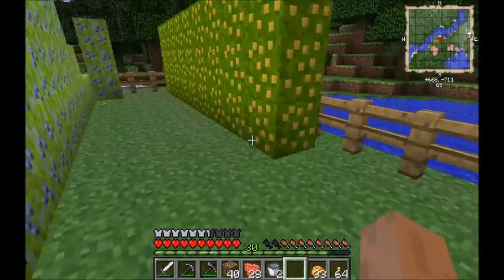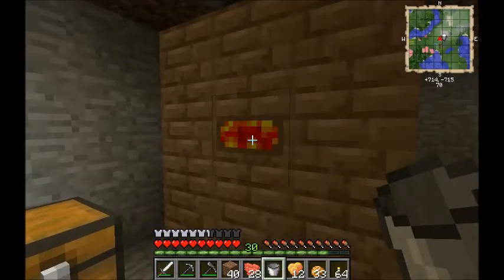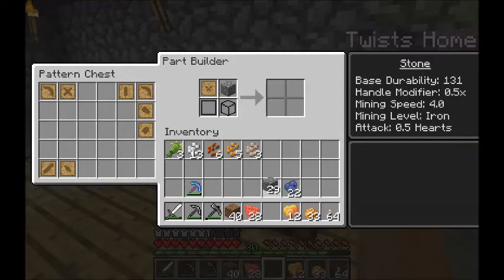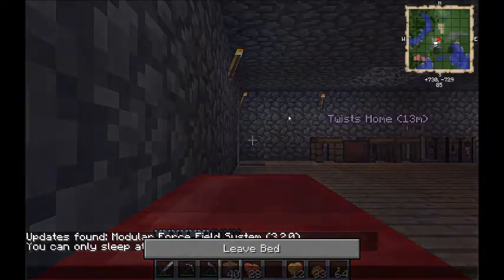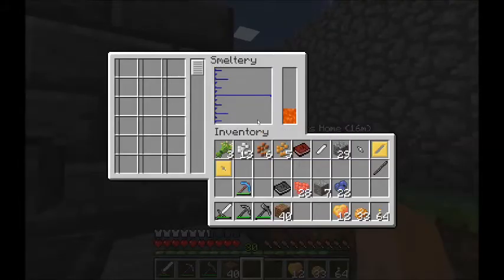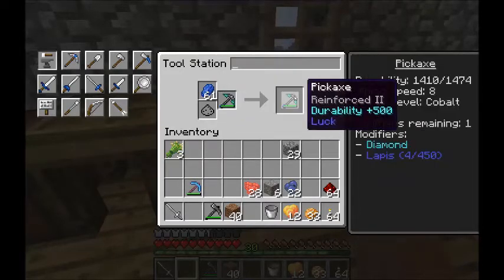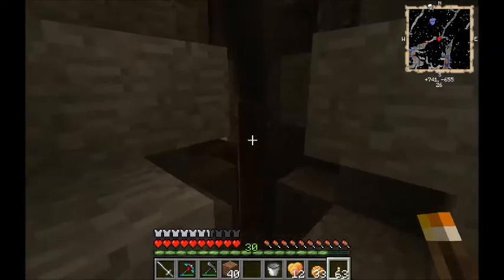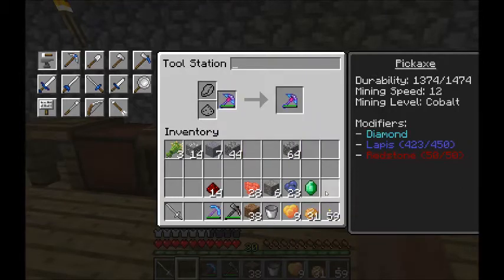Ep 12 Getting Tooled Up!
Putting the Smelter to use upgrading our tool!
Thanks Much!